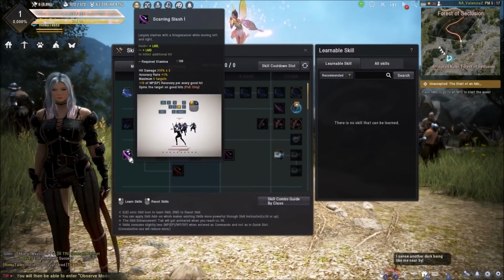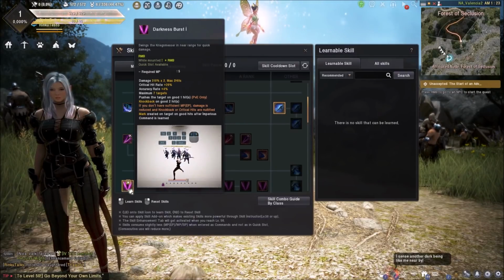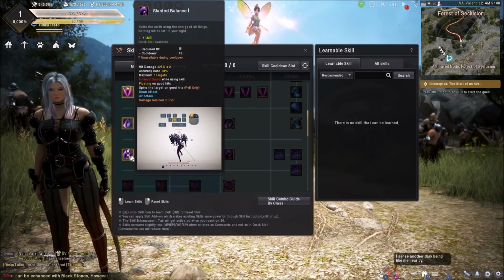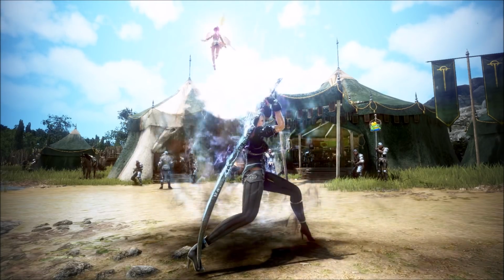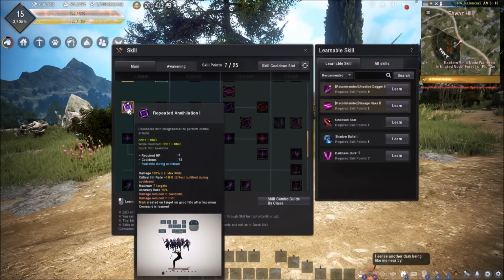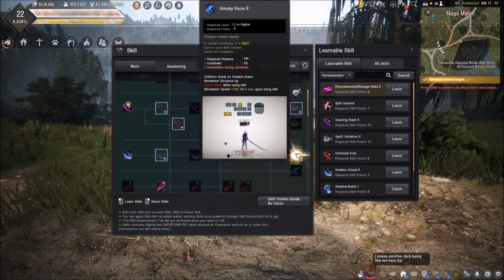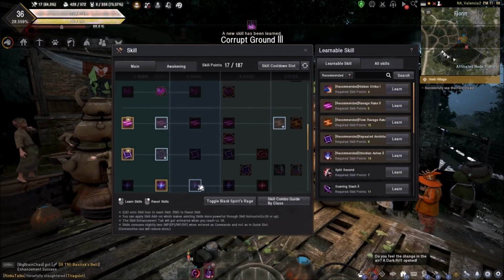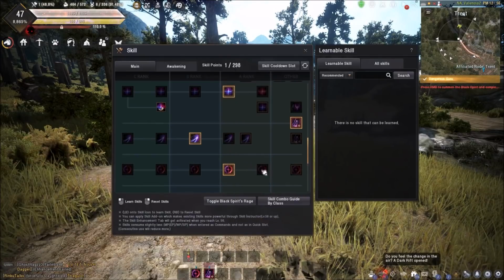2019 Pre Awakening Skill Guide for Dark Knight 1-52 on Xbox and PC | DK | BDO Black Desert Online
2019 Pre Awakening Skill Guide for Dark Knight 1-52 on Xbox and PC | DK | BDO Black Desert Online